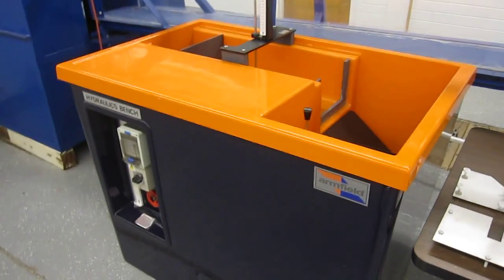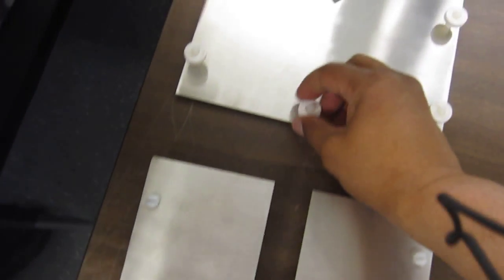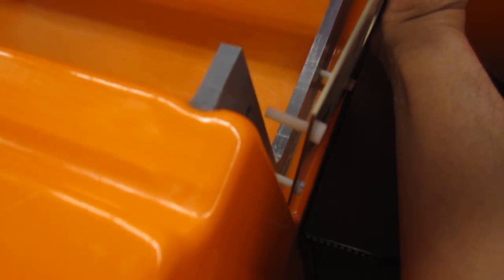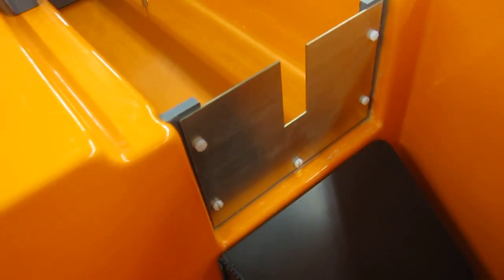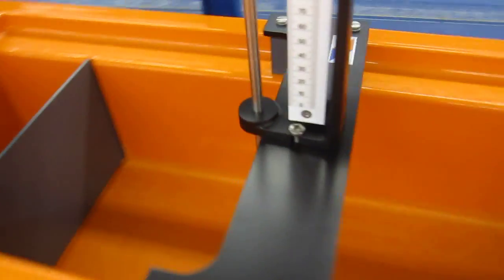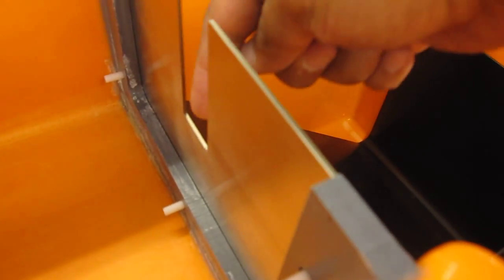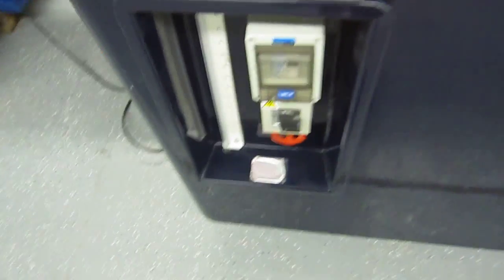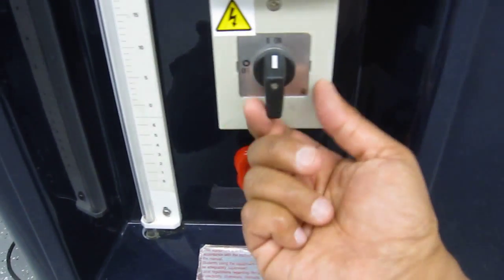HL03P1_WeirTestingSetUp.MOV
Set up for weir testing in the hydraulic bench